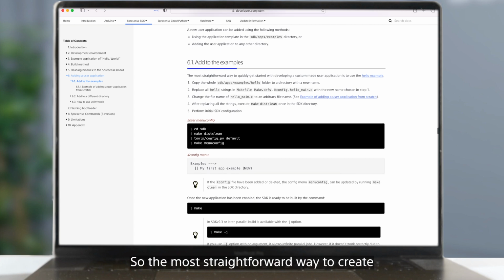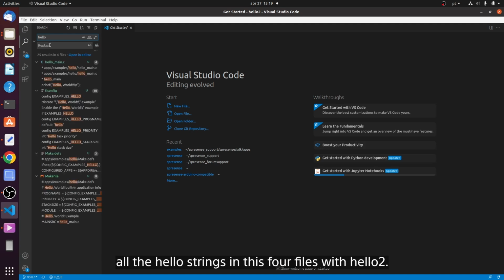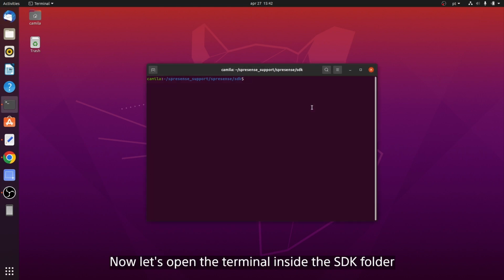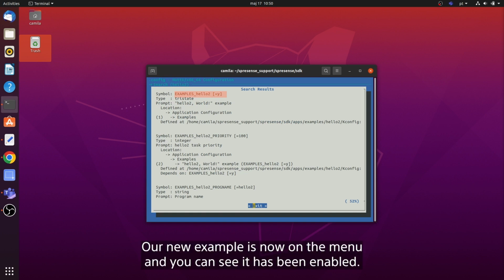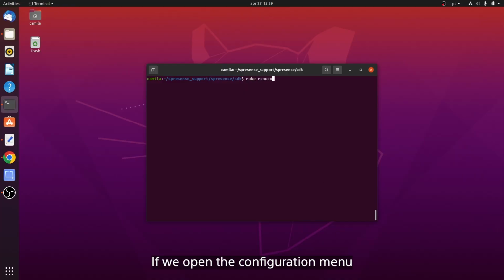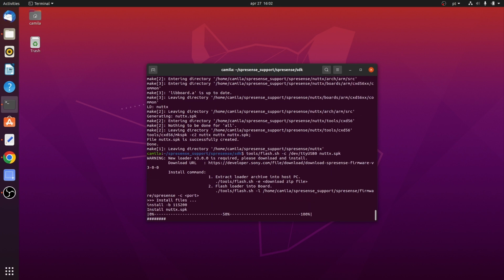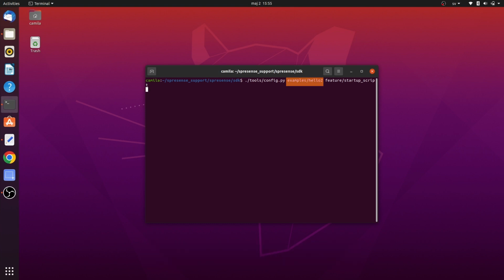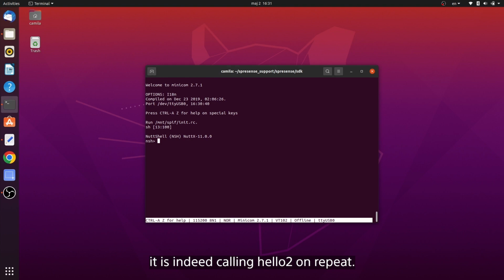Spresense - How to start your application automatically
In this tutorial we teach how to create your own application on the Spresense board and two method to make this application start automatically.

Please remember to visit the spresense forum for technical questions.